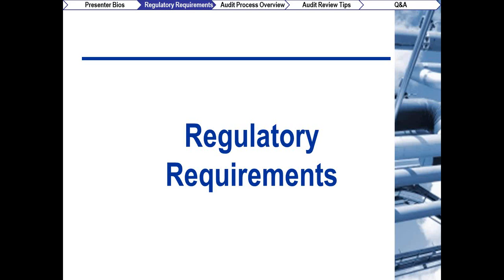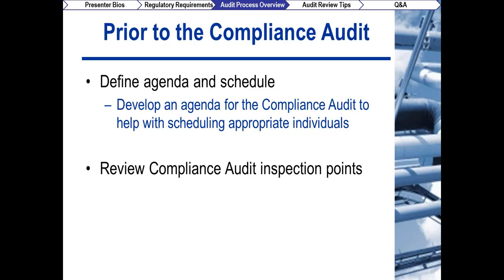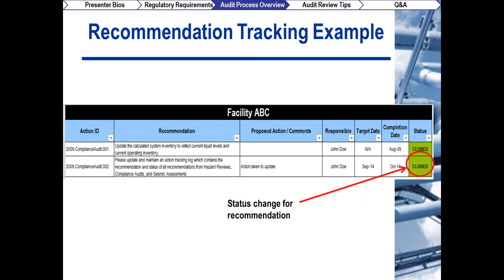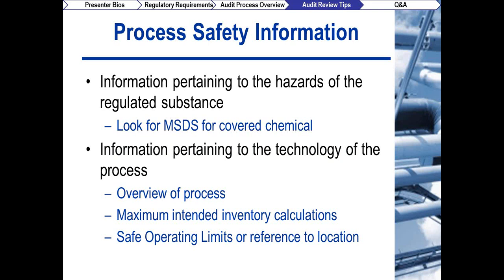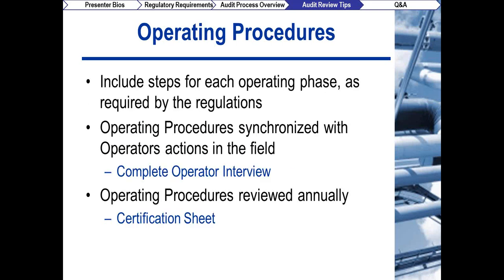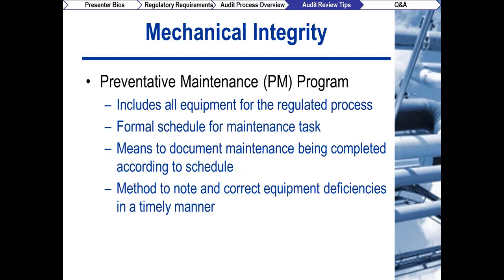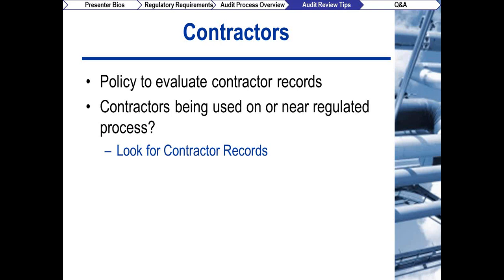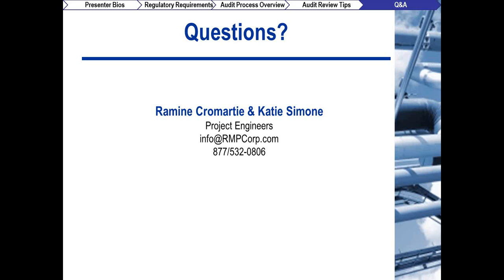Compliance Audits: Not Just a Paperwork Exercise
Recorded at Risk Management Professionals corporate headquarters in Irvine California on October 21, 2014.

Presented by Ramine Cromartie and Katie Simone.